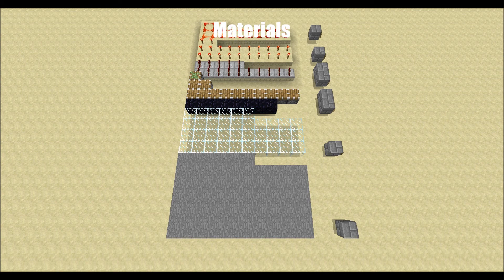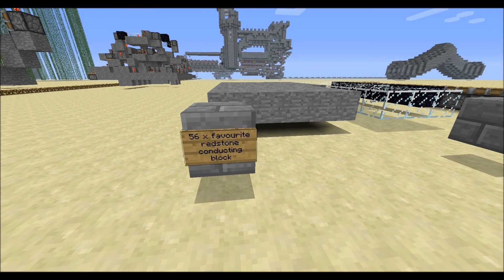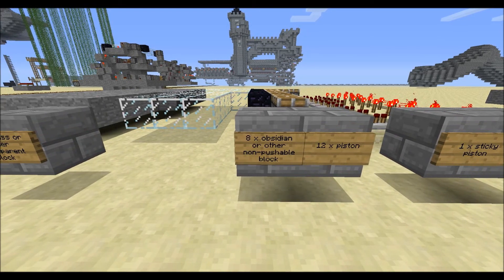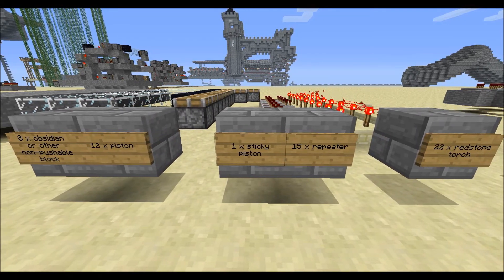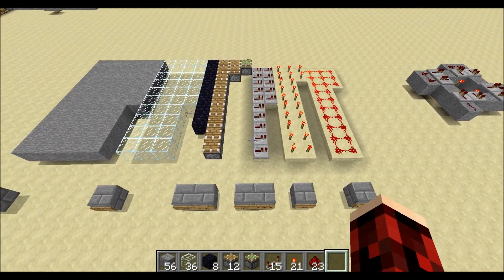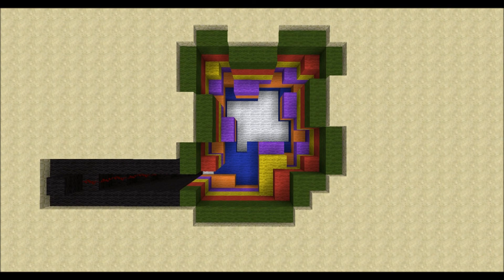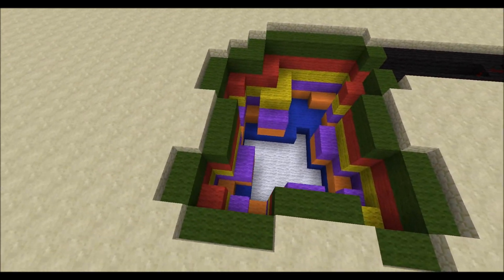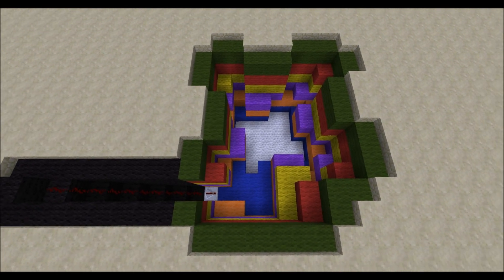Minecraft Tutorial - Super Long Delay Timer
A tutorial for my Long Delay Timer. For information on how it works and how the duration can be adjusted, see the original video